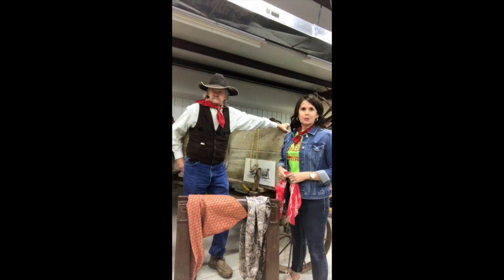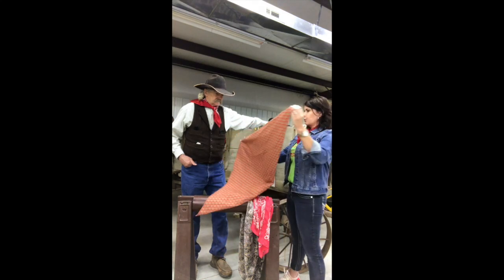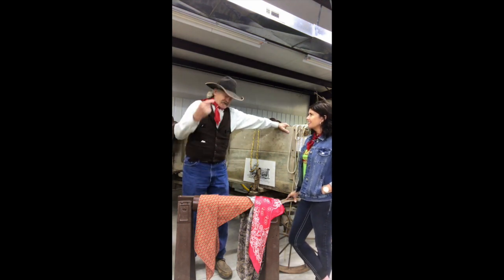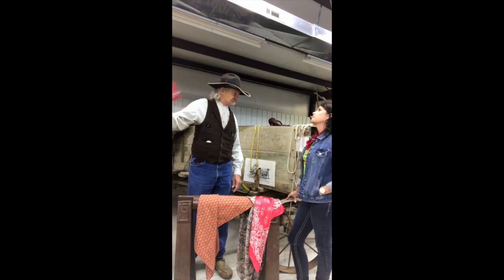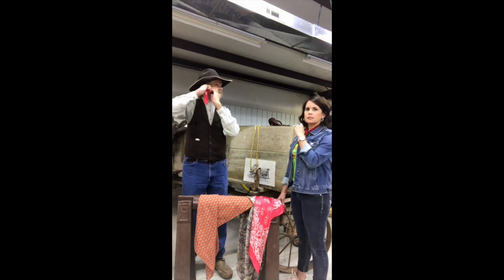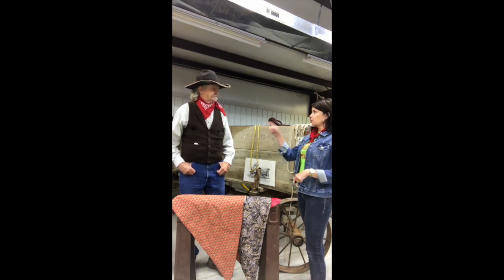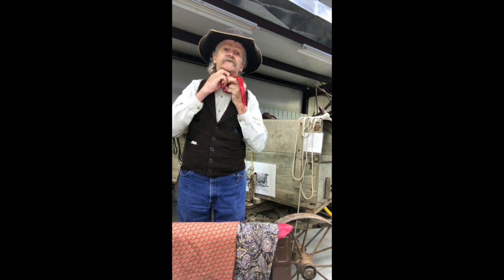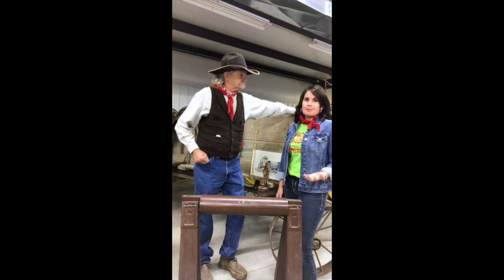HOW TO TIE A WILD RAG WITH COWBOY GEORGE | CRAWFORD COUNTY HISTORICAL MUSEUM | WACKY WEDNESDAY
HOW TO TIE A WILD RAG WITH COWBOY GEORGE | CRAWFORD COUNTY HISTORICAL MUSEUM. WACKY WEDNESDAY WEEK 1